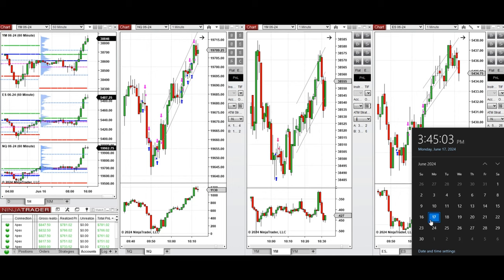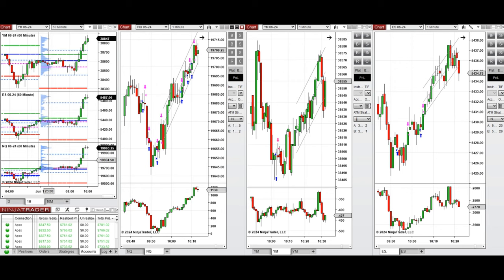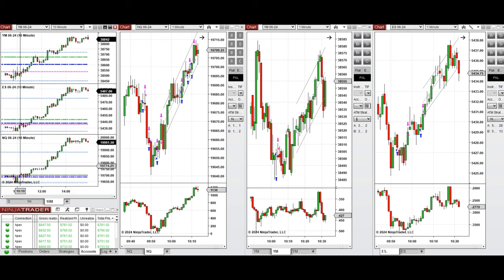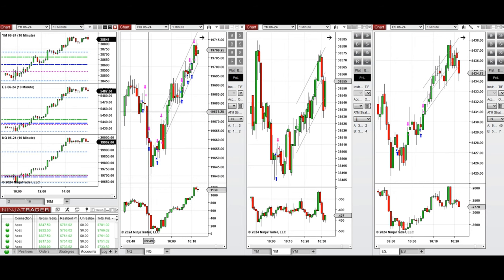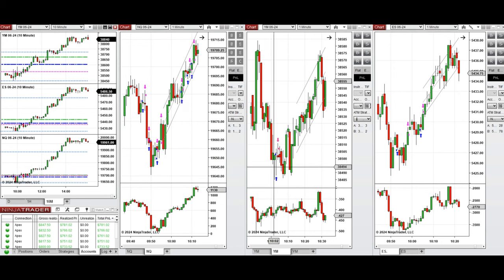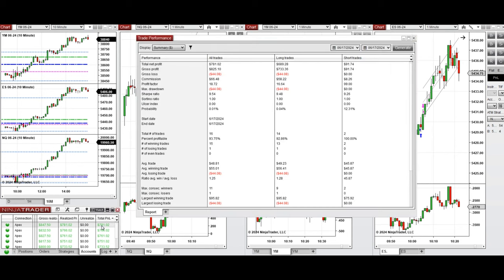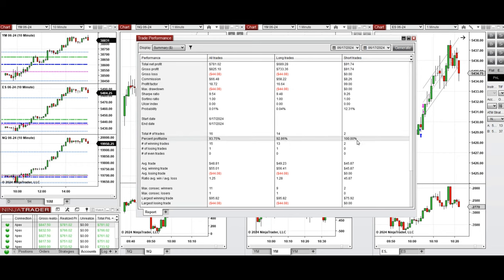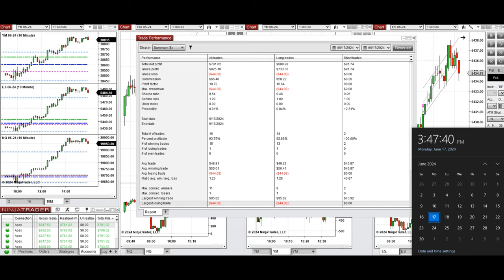Price Action Algo Trading Journal: Nasdaq, Dow Jones, and S&P500 Futures - 17 June 2024